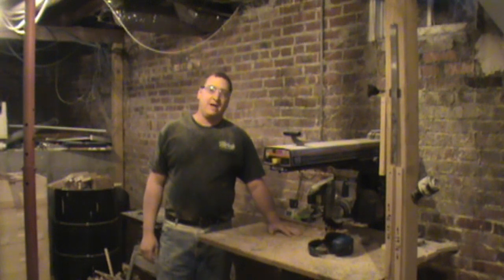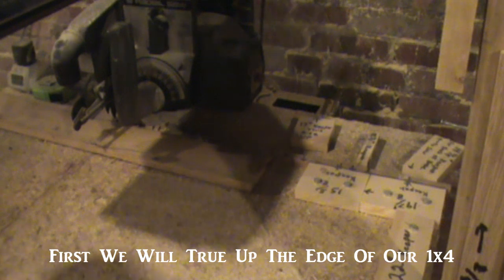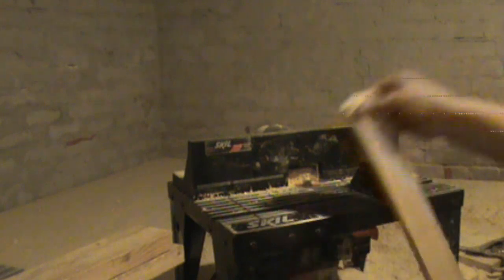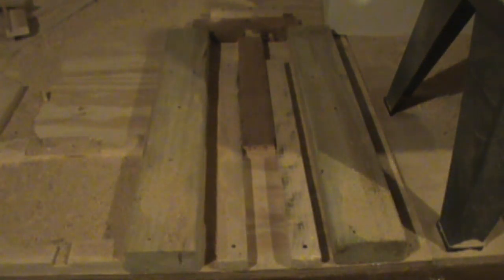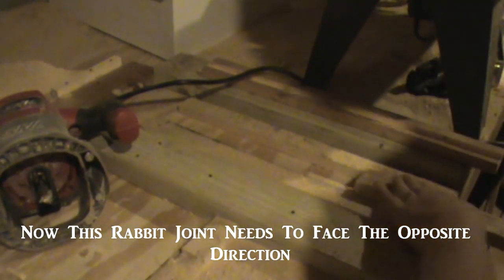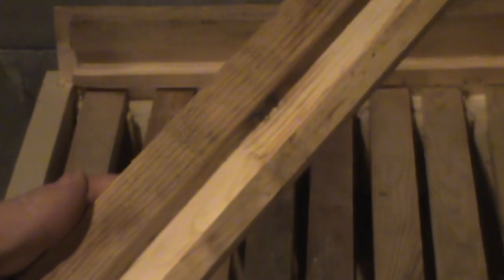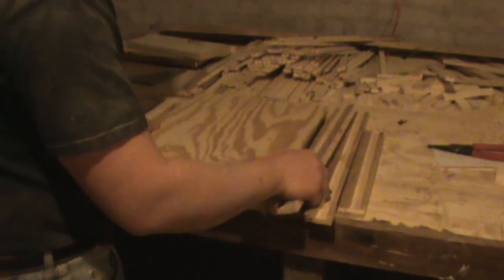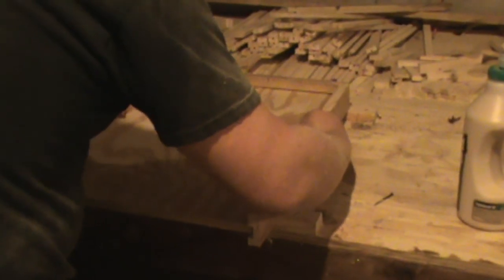Make A Beehive Bottom Board